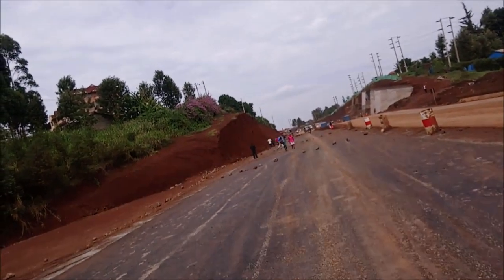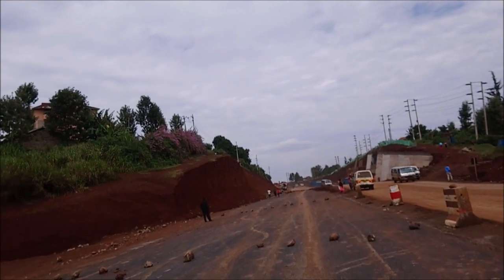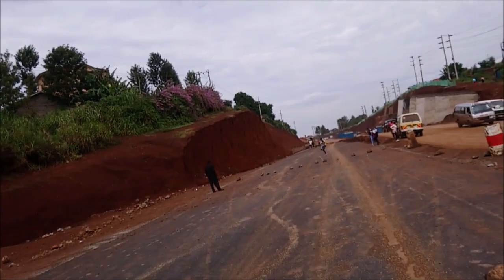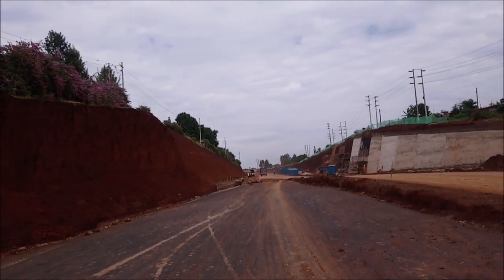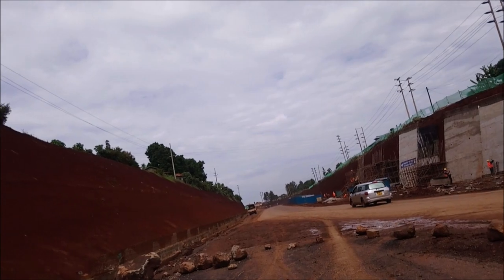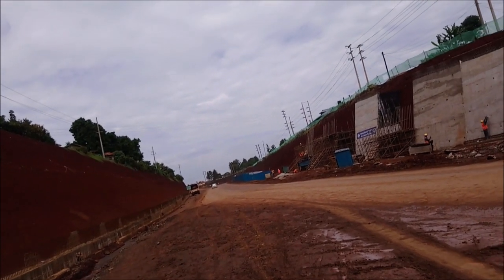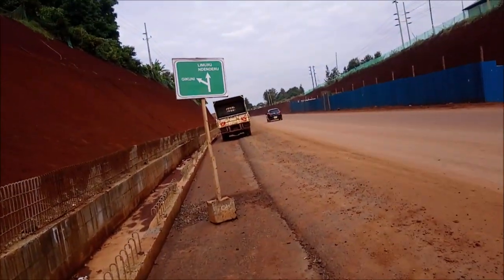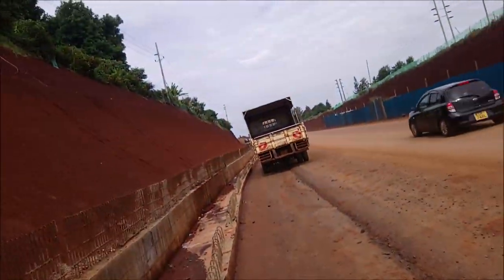The Widest Bypass In East Africa! Aerial View Of Western Bypass Progress At Karura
Western bypass connects Ruaka Town to Kikuyu Town, both in Kiambu County. The expansion of total length 16.5 Kilometers started in 2019 and expected to be completed by 2022.